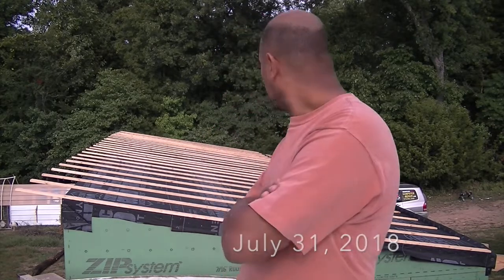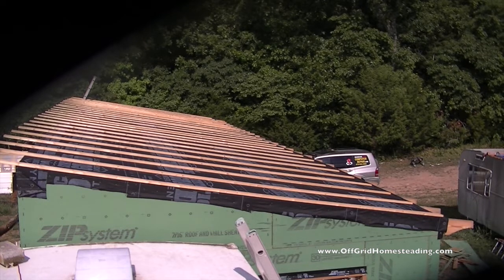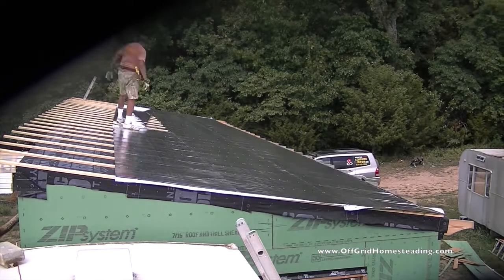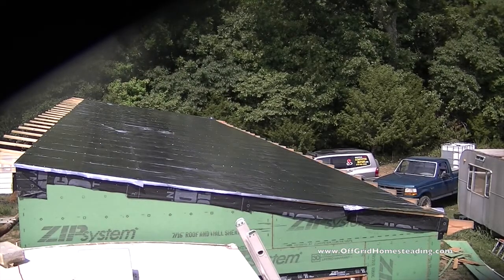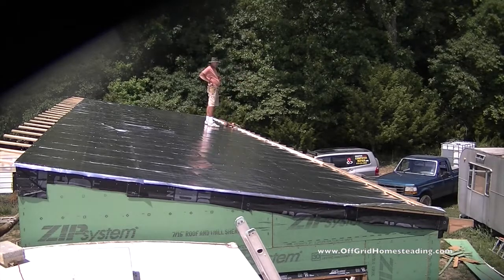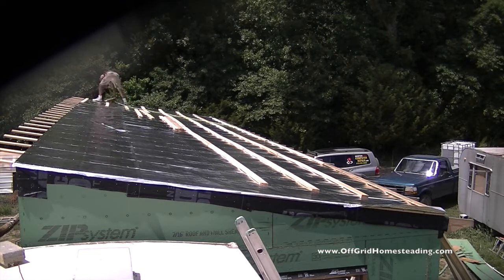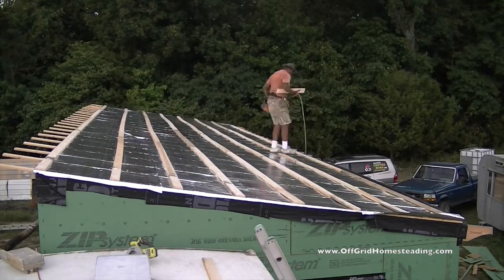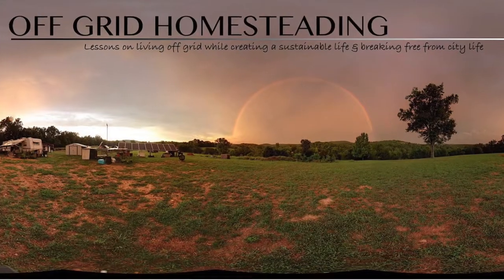OGH - DIY Build Pt 22: Radiant Barrier Double Roof Installation v2.0